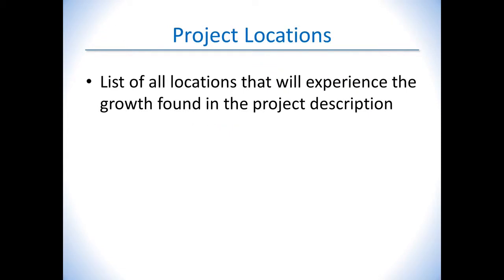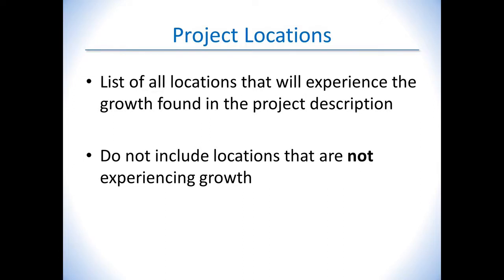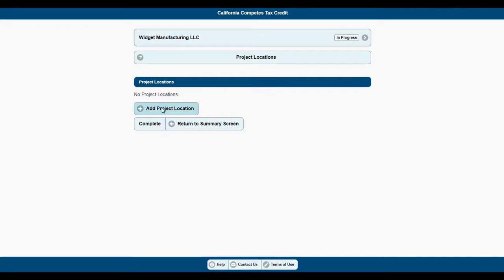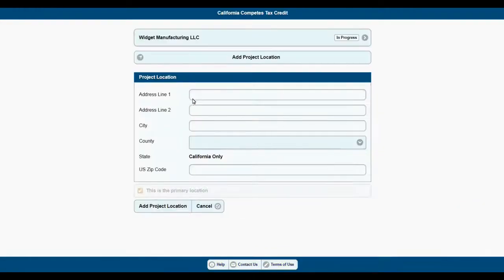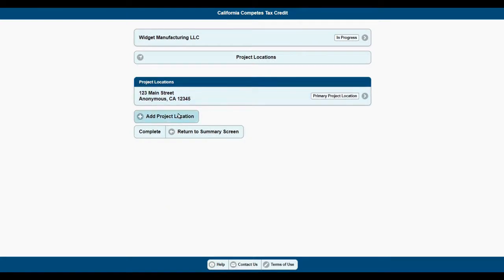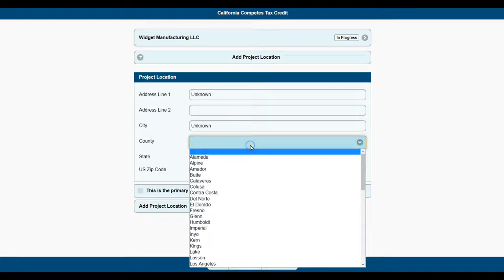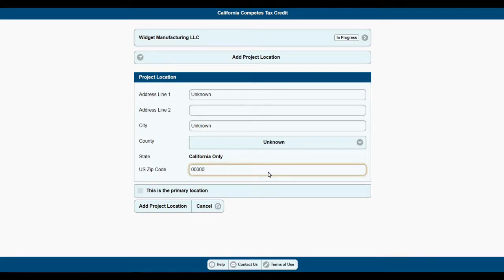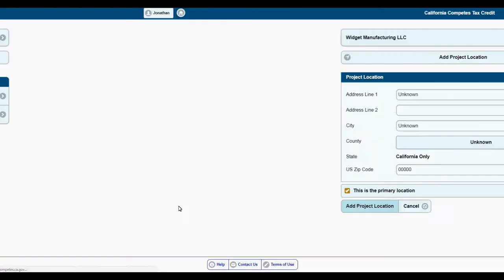Project Locations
California Competes Tax Credit Application Tutorial Video 7 of 14: Project Locations